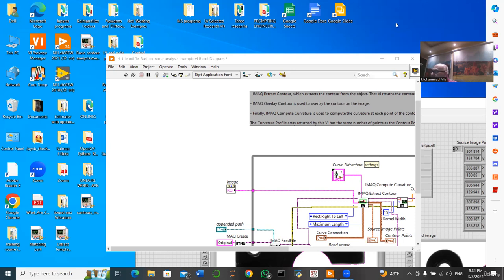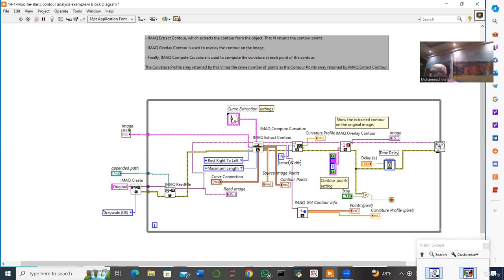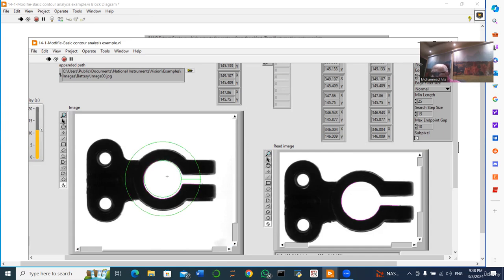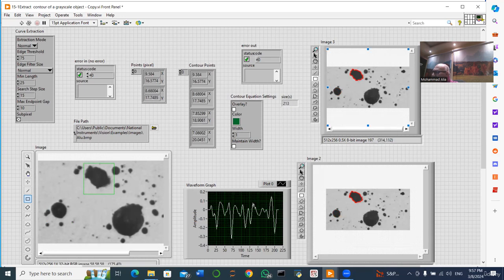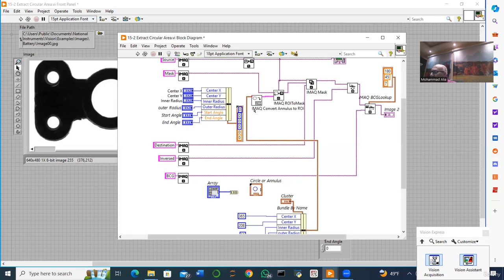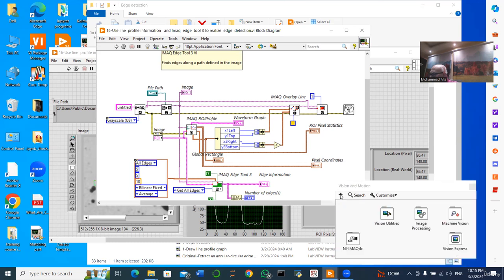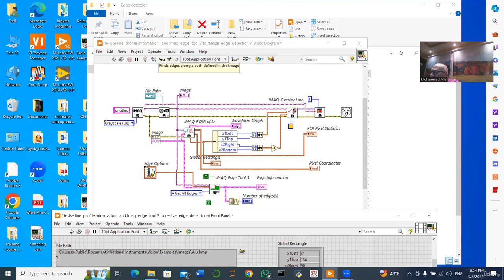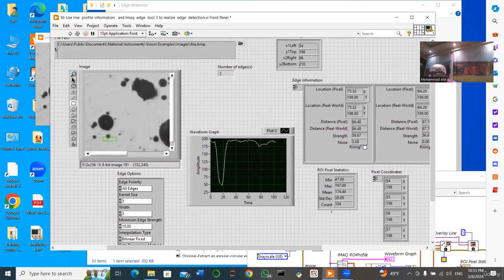Lecture 21 Examples deomonstating Image contour extraction and analysis using Extract Contour vi.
1-Find the array of contour points in pixles for the whole image or for a ROI on the image.
2-Use of four different techniques in order to extract a circular area of the image.
3-Use line profile information and IMAQ Edge Tool3 to realize edge detection and find  the number of edges.